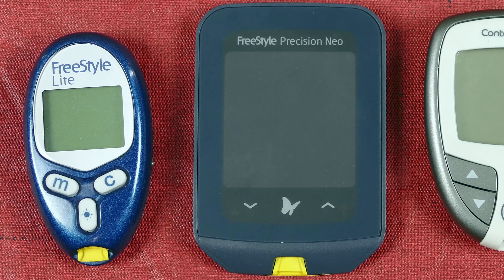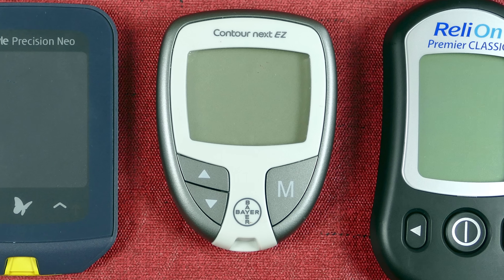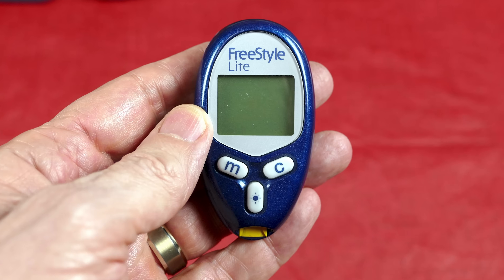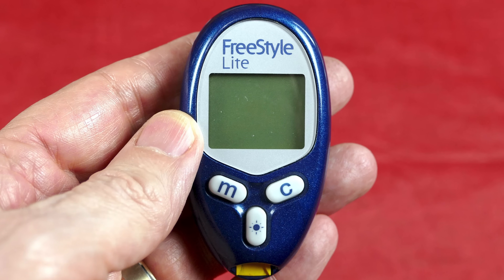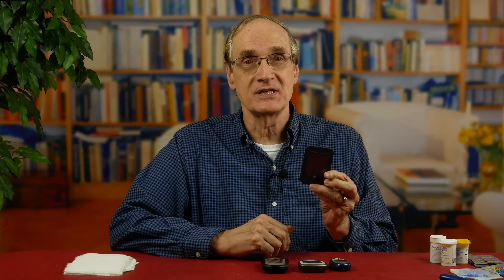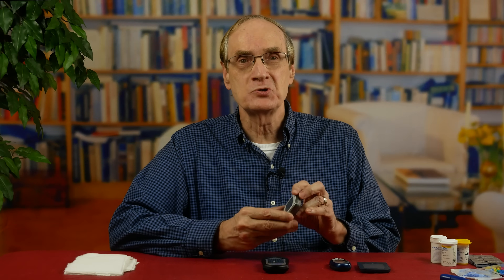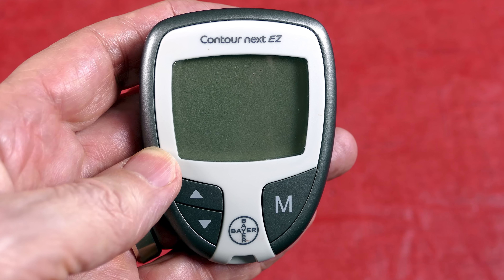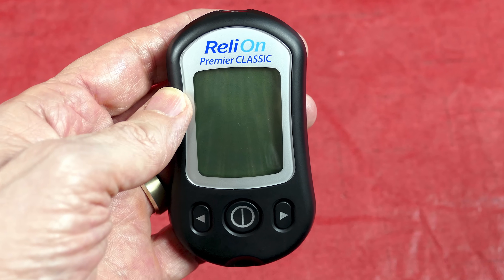Your Glucose Meter: How to Use It / When to Use It / Why to Use It - TO BEAT DIABETES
In this video Dennis Pollock shares important info about the necessity of glucose meters for diabetics, pre-diabetics, and nearly everybody else. Why should you use it? How to make it work every time. When should you use it? How your glucose meter can help you BEAT DIABETES!

To Order Beat Diabetes Series on Flash Drive (Choose from 4 Different Series)

Order "60 Way to Lower Blood Sugar" book plus DVD (USA only)

Purchase "Overcome Runaway Blood Sugar" video series online for immediate download (available to many countries)